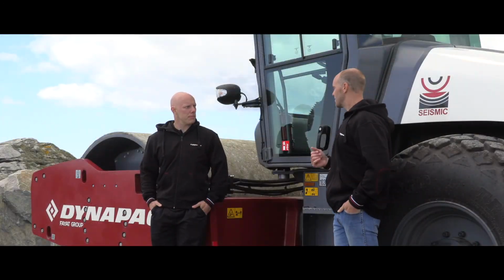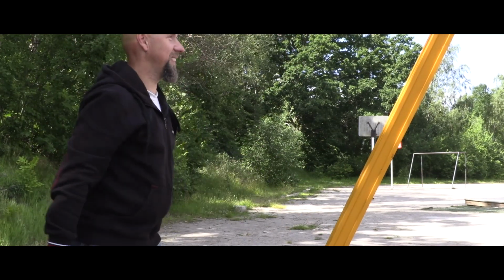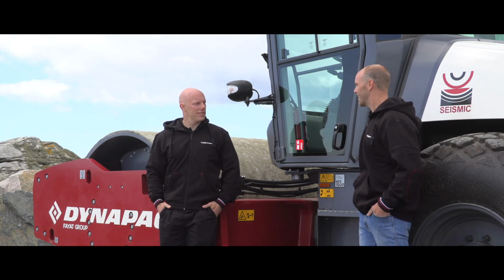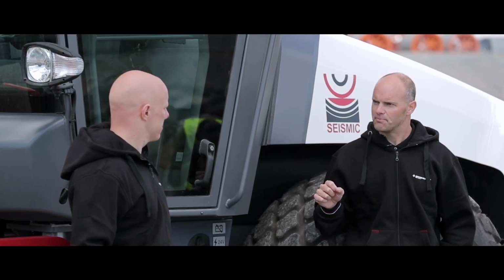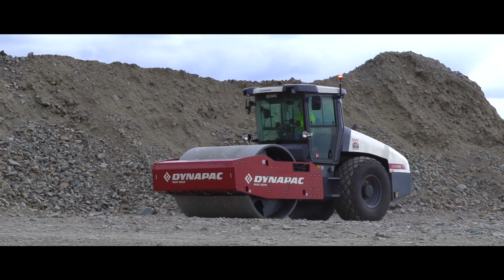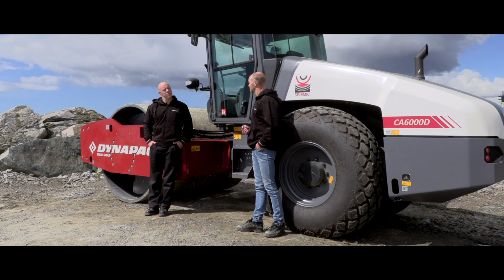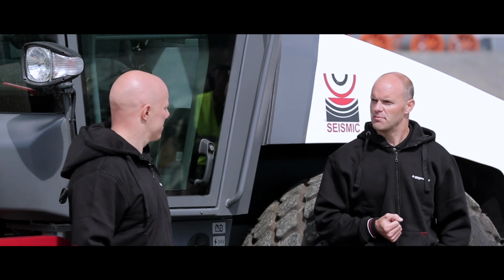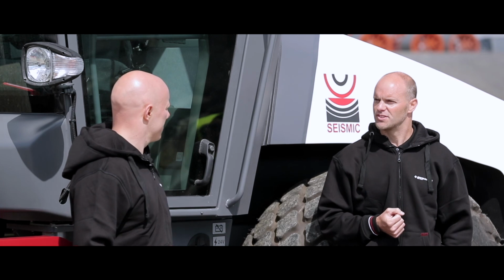Dynapac Seismic - Shaking Up Compaction (Part II)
Dynapac Seismic lets the roller determine the optimal frequency for any compacted material, monitoring variations and constantly adjusting to the changing conditions automatically. Find out (much) more in this movie.

Dynapac Seismic will use lower frequencies and give lower noise levels, optimise the number of passes and prolong the lifetime of your machine. It will be a standard feature for Dynapac’s CA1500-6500 rollers.

MIMICO is the sole NZ distributor of Dynapac equipment, parts and service support. We have branches and service agents across the country.